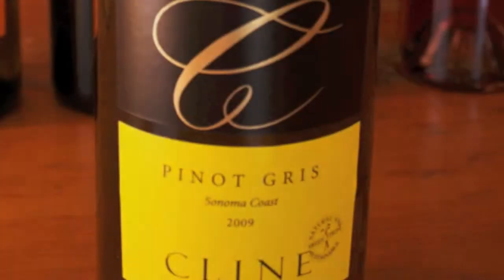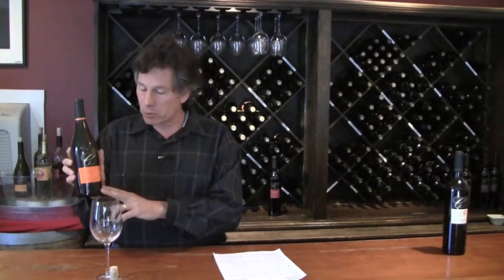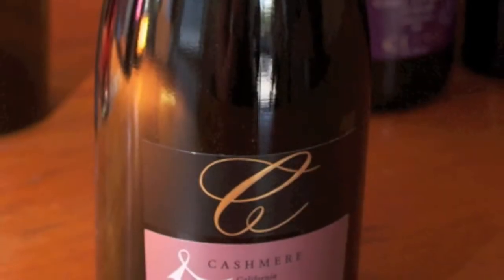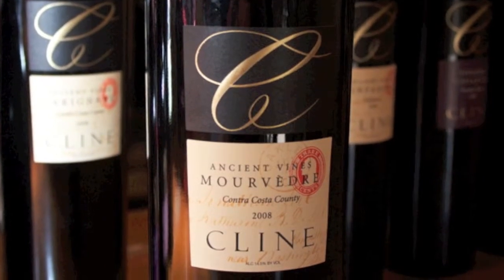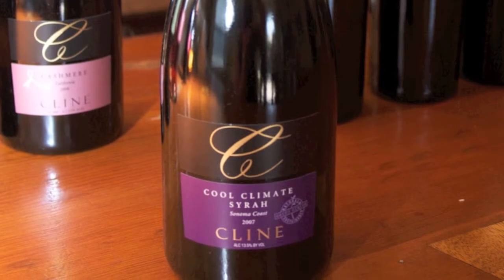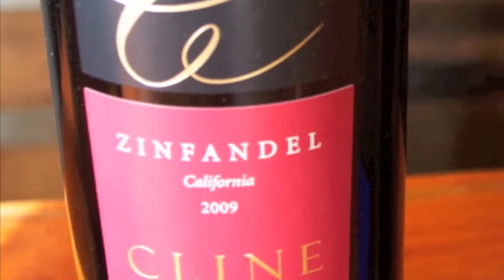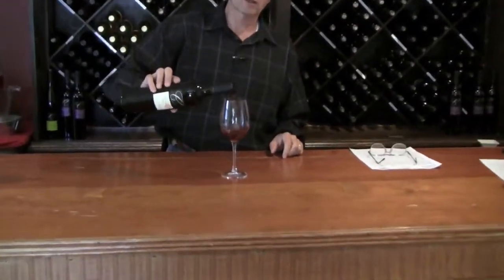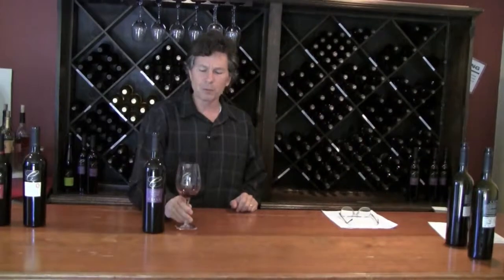Cline Cellars - Tasting Part 1